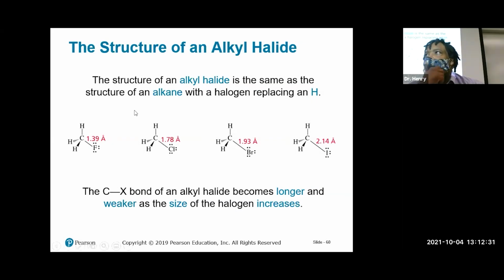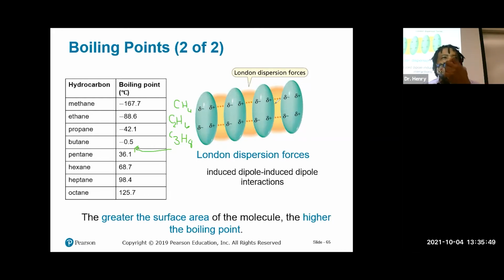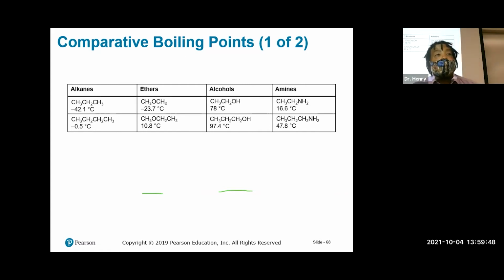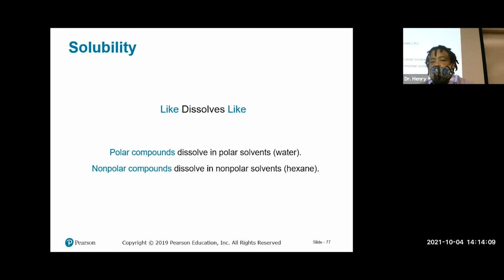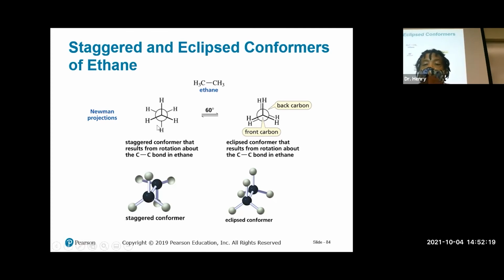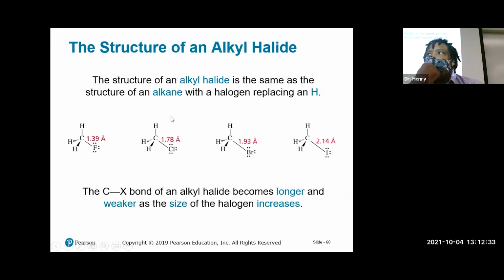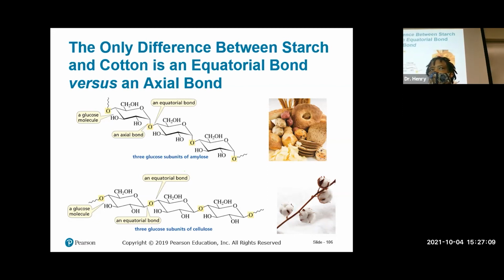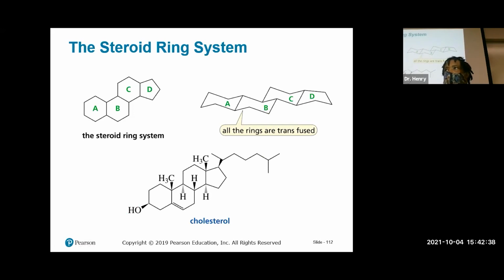Chem12A: Chapter 3 Lecture (continued) - Pt. 5 - Oct 4, 2021